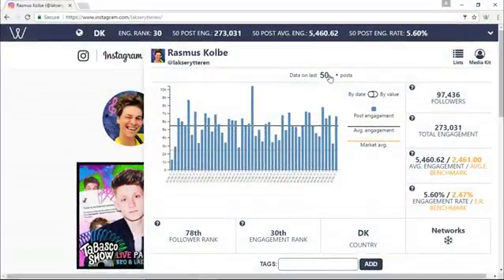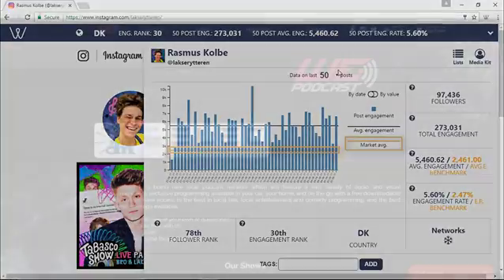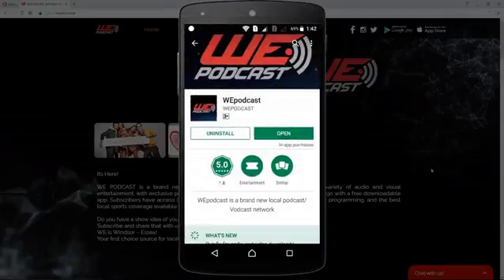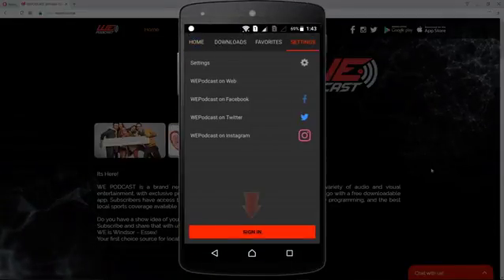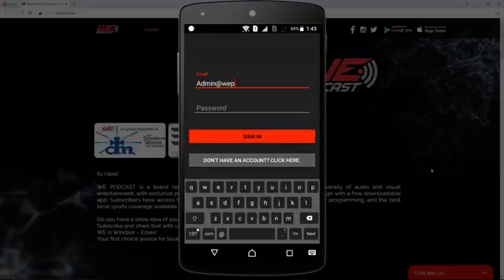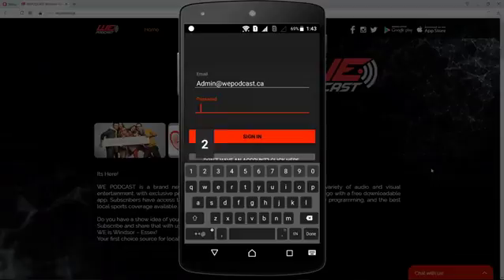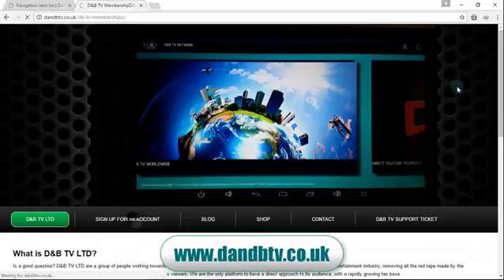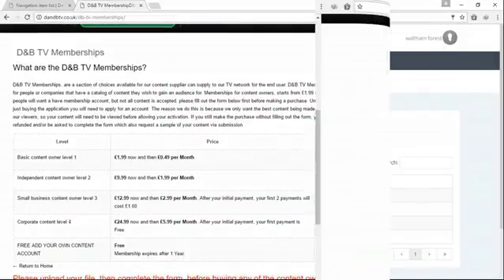Create how to use website or app video